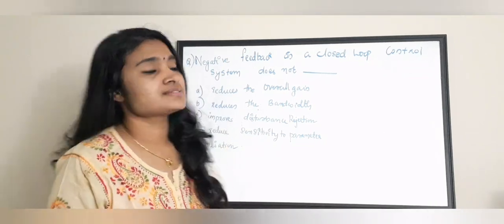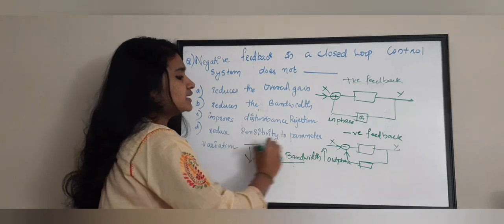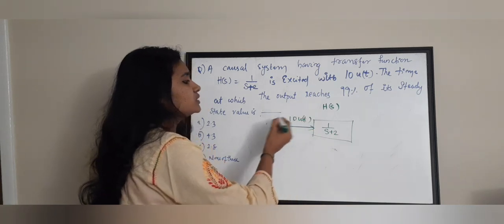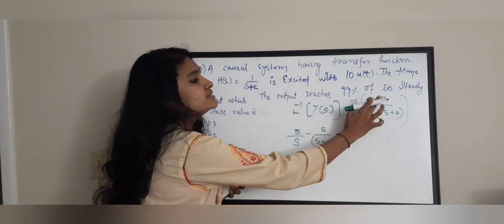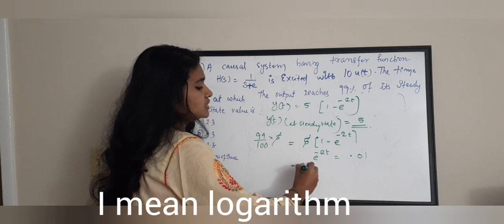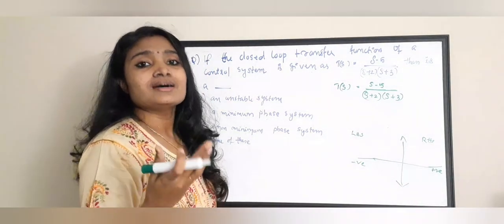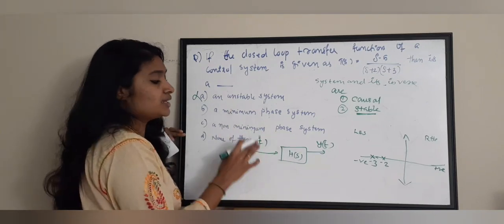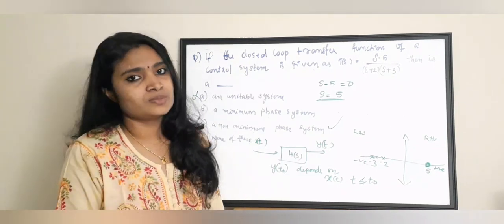Control System Numericals Part1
easyelectronics_25